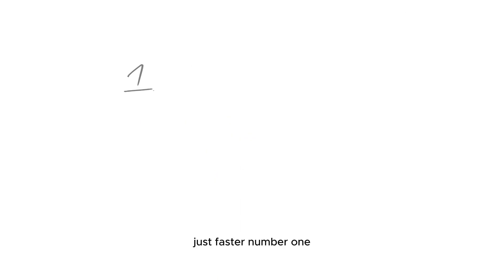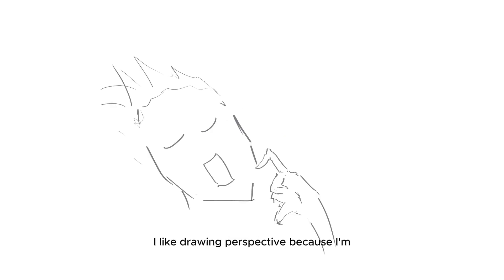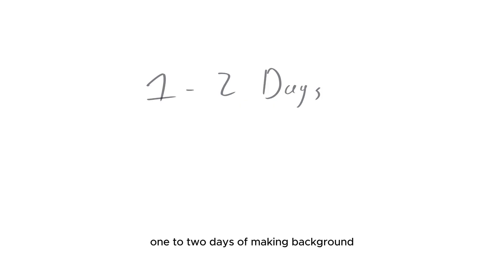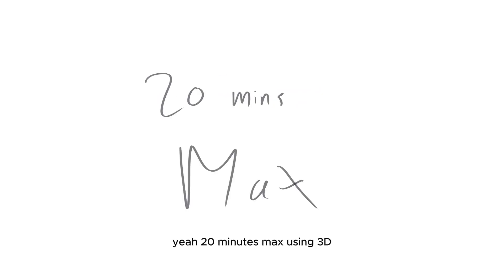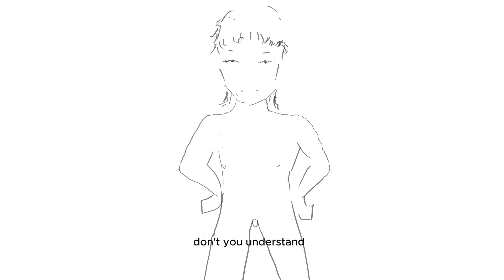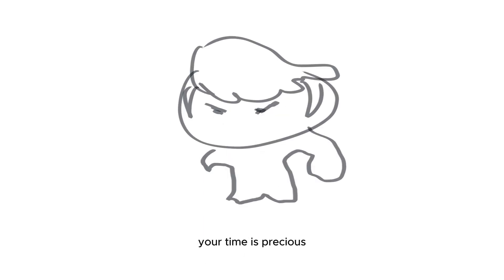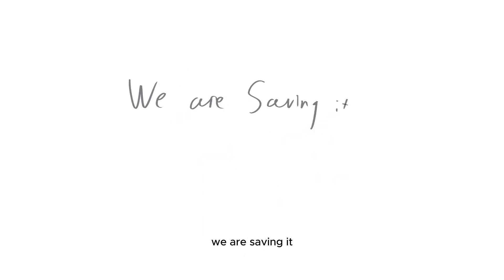This is Why You're Drawing so SLOW...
head empty
only filled by her